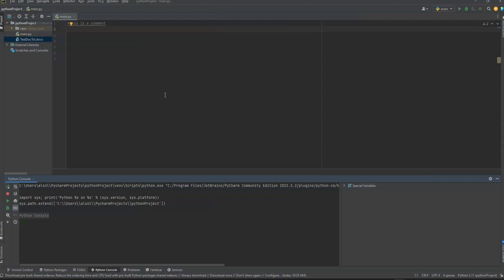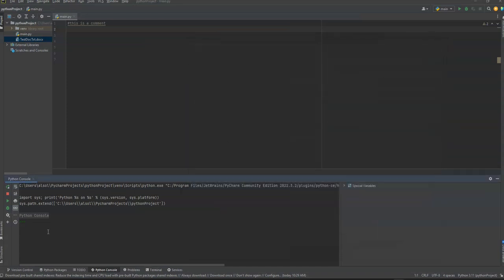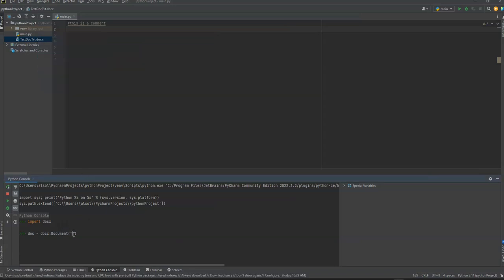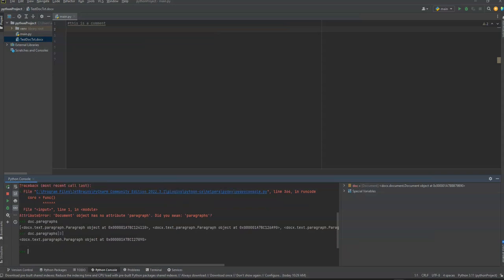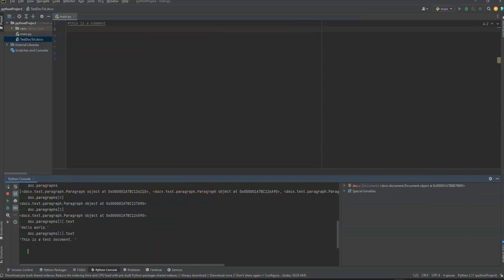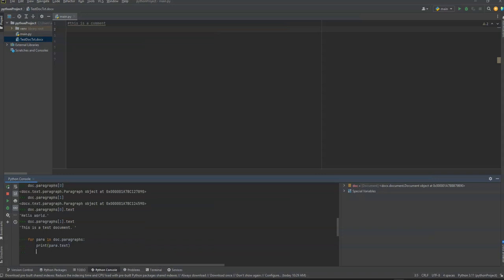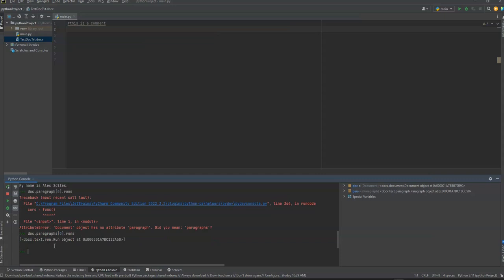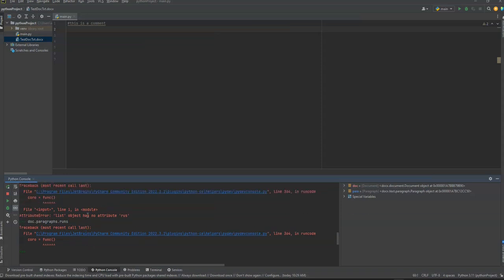Python Word Doc Manipulation - Part One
Part One of Word Doc Manipulation in Pycharm 3.2